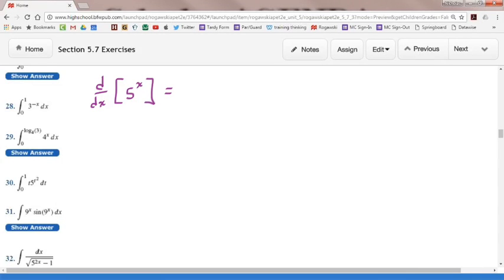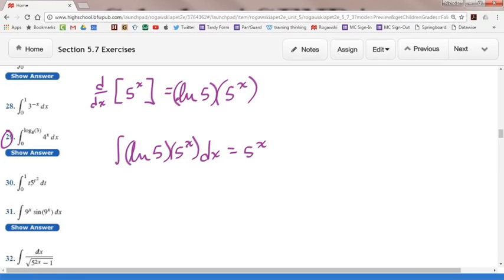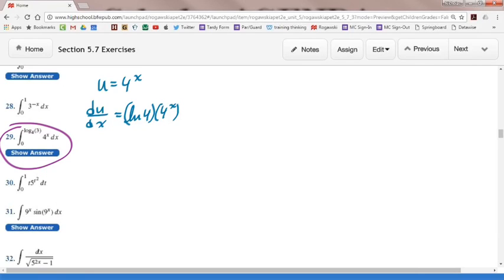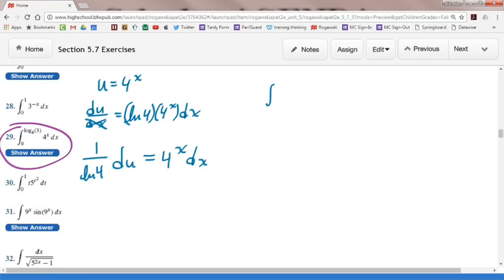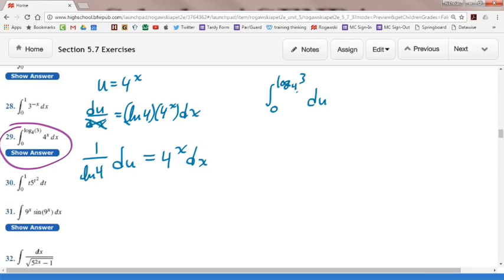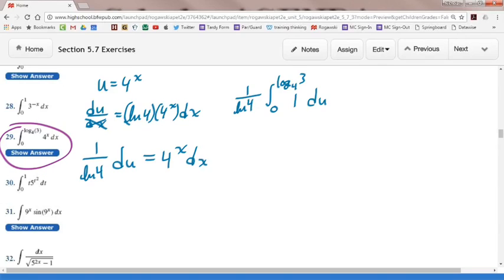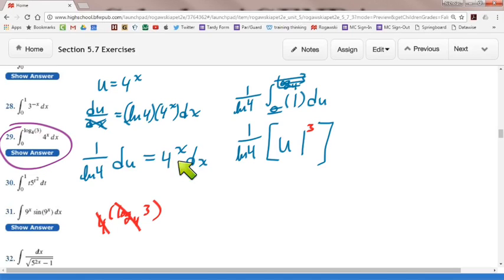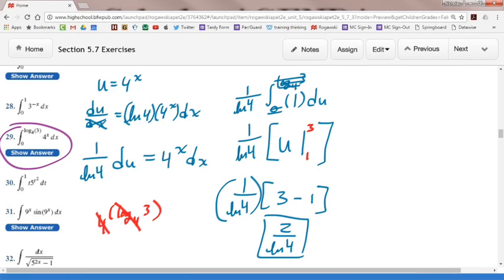Definite Integral of an exponential function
How do you integrate an exponential function?